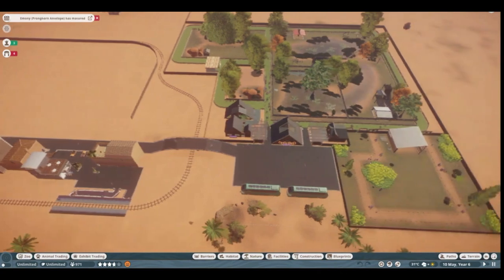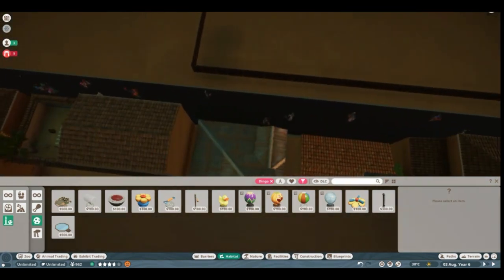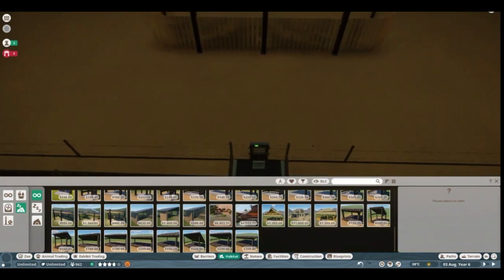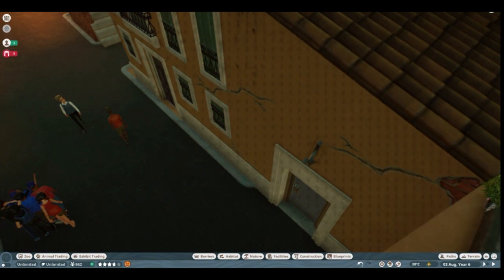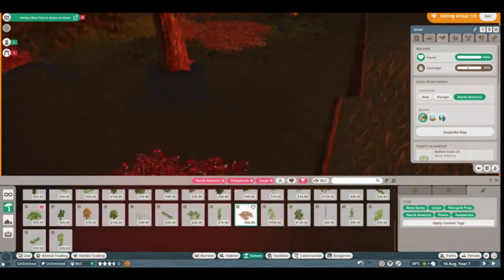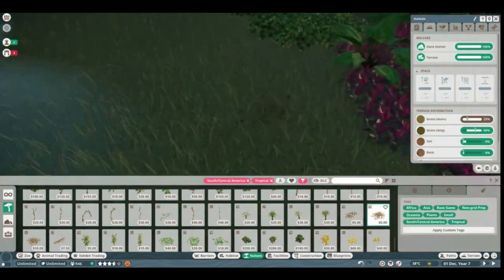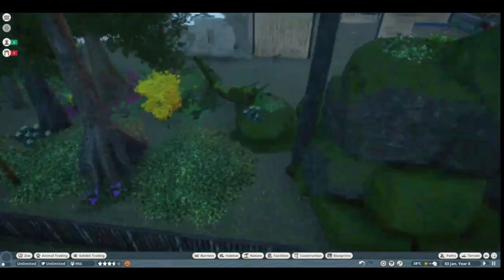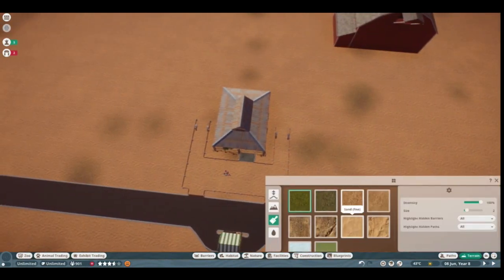Planet Zoo: Conservation Carnival Episode 3 - Canine County!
In this episode of Conservation Carnival, we add in three new animals in the suburban area of the town, those being the mysterious Dingo, the cunning Timber Wolf, and the exquisite Maned Wolf. These enclosures are styled around modern houses in really rich neighborhoods, with massive backyards and back woods. We also decorate the zoo with some foliage.

Deep South by Biddy Sullivan
Haystack by Biddy Sullivan
Out the Back by Biddy Sullivan
Fiddler's Barn by Hunter Quinn
Country Gold by Hunter Quinn
SunRise by Northside